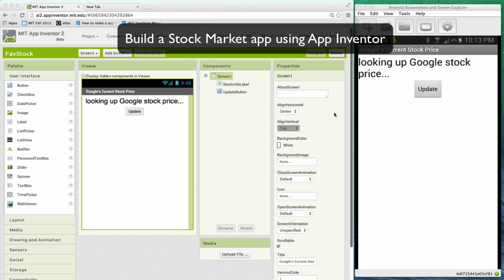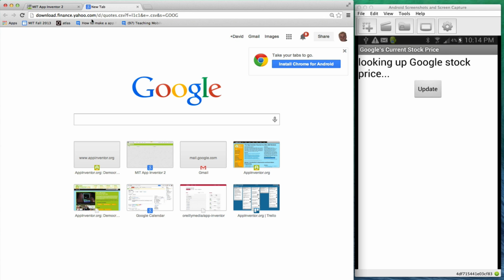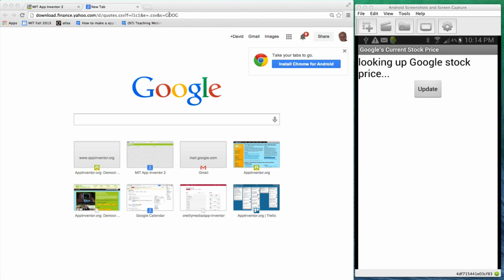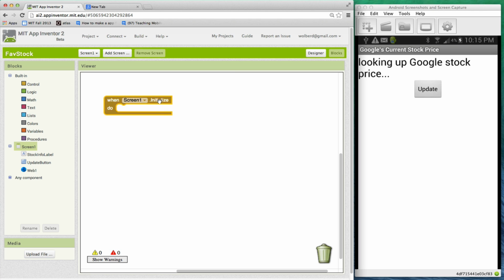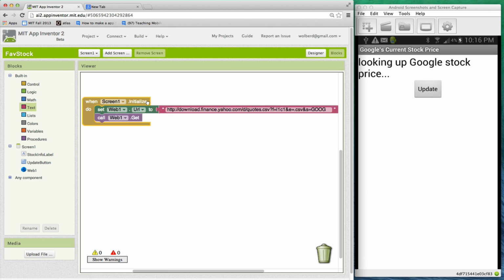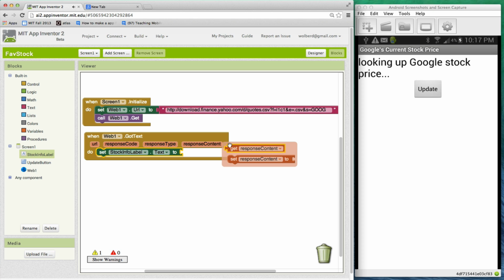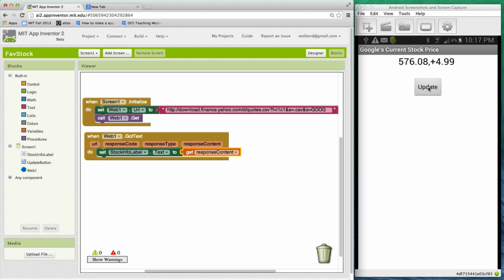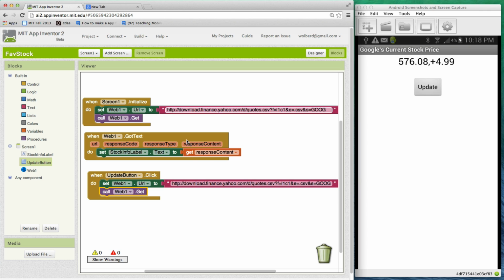Code a Stock Market App with App Inventor 2 (part 1)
In this appinventor.org screencast, Professor Wolber demonstrates how to get current stock information from the Yahoo Finance API into your app